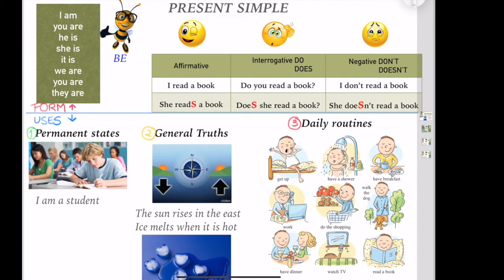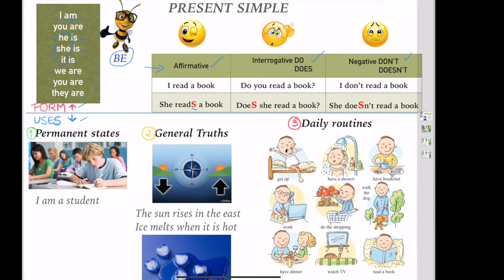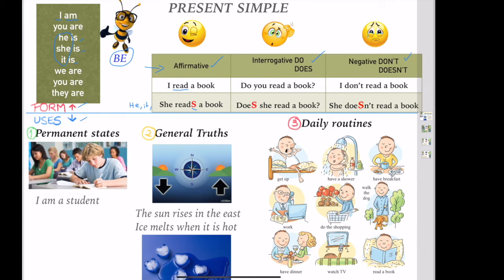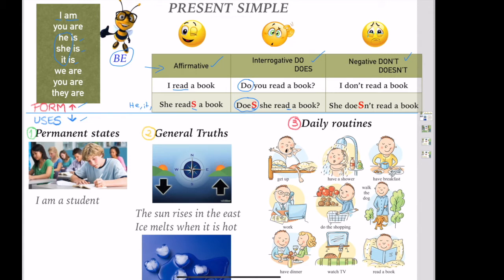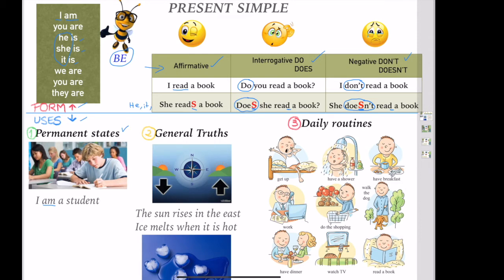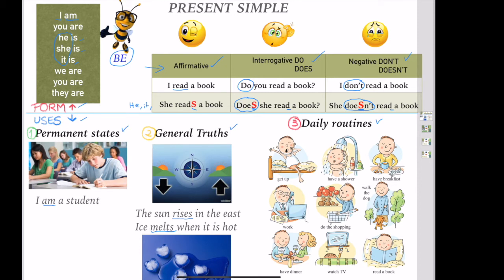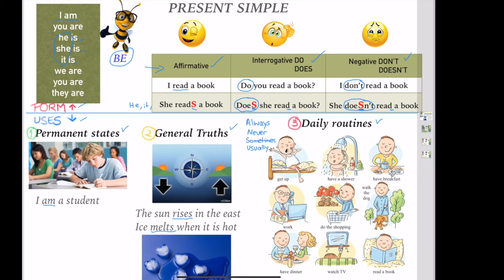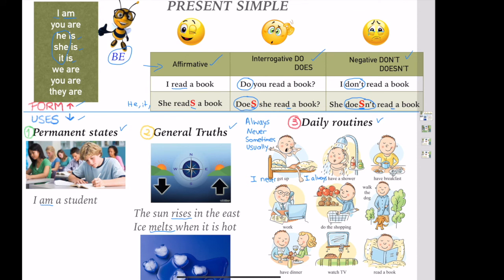PRESENT SIMPLE FORM MIND MAP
Vídeo explicativo de la forma y usos del Present Simple Mind Map